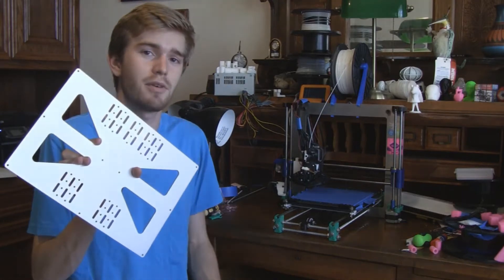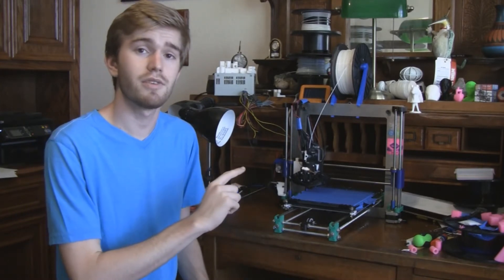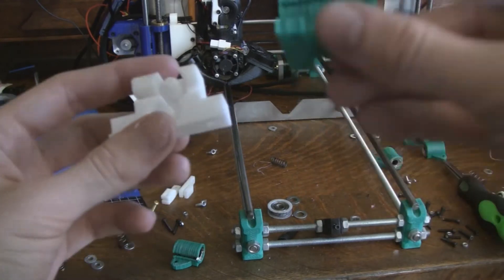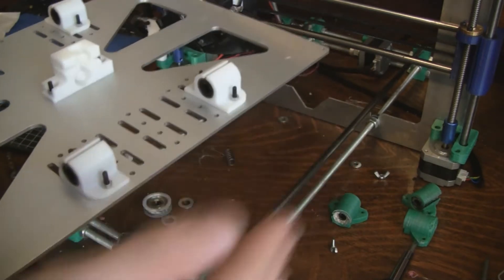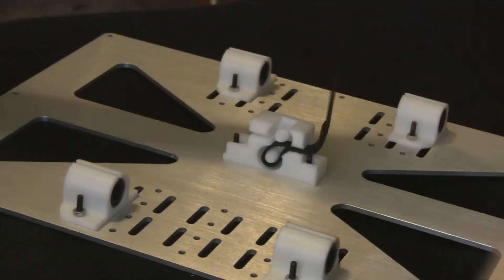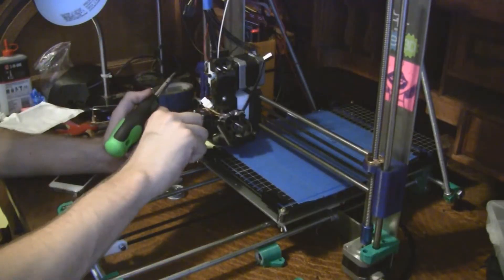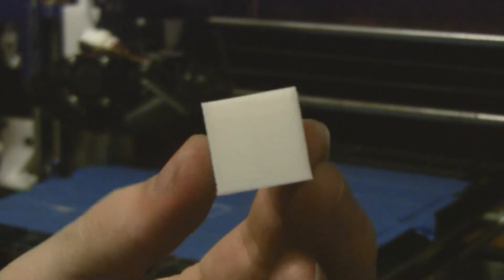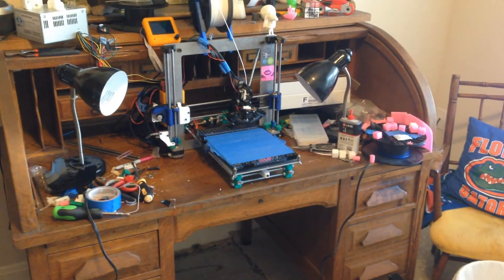3D Printer Y-Carriage Upgrade | Saturday Projects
In this episode, I replace the garbage metal plate that had the audacity to call itself a y-carriage. Also it's Saturday somewhere in the world still. Maybe not here. But somewhere. (I uploaded late)